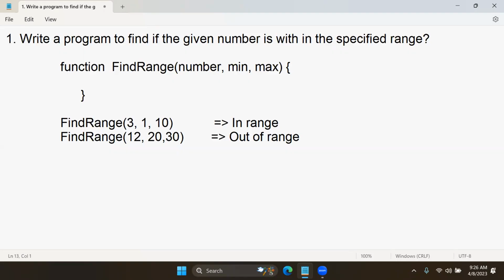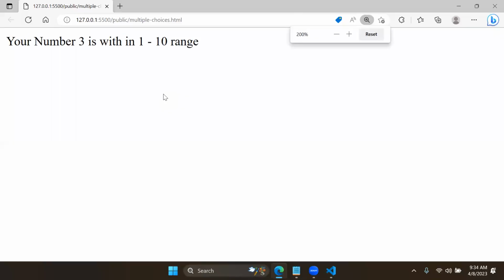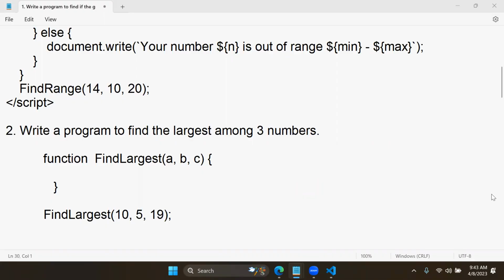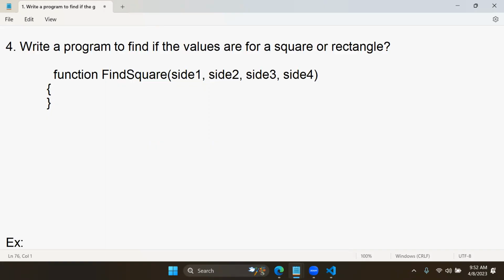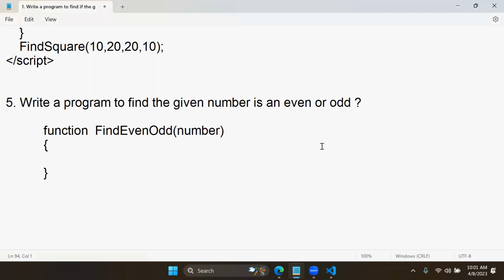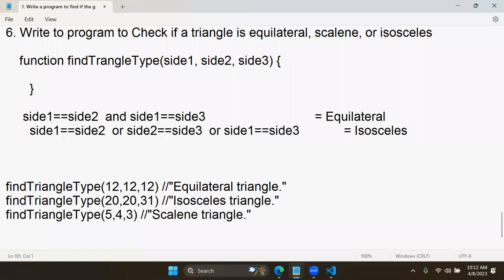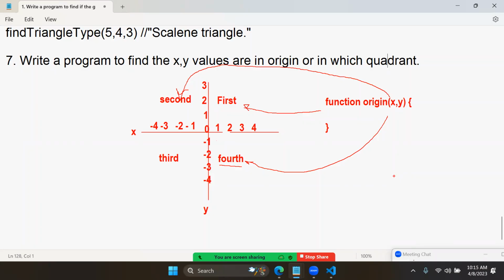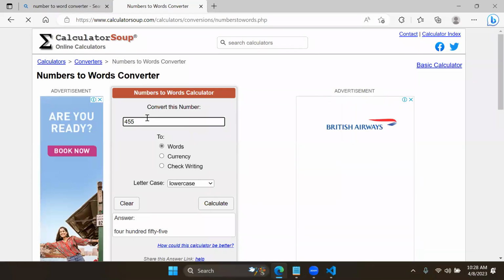Session 32 8th Apr JavaScriptInDepth